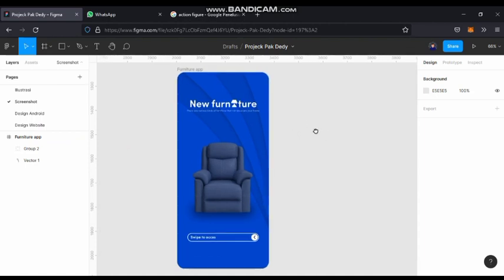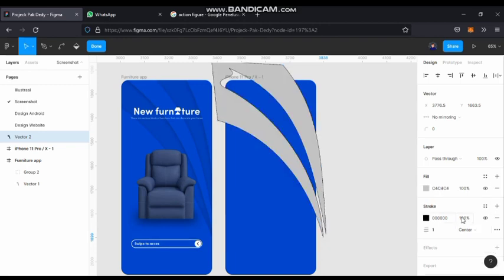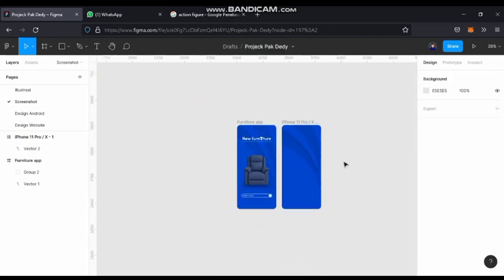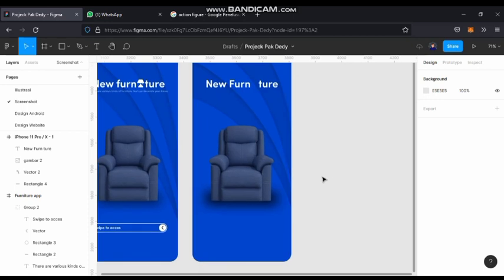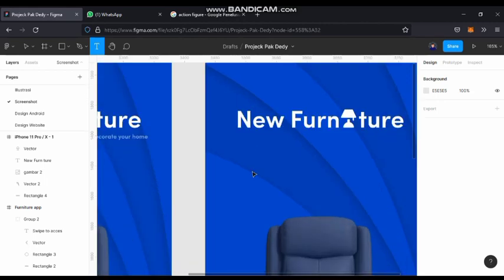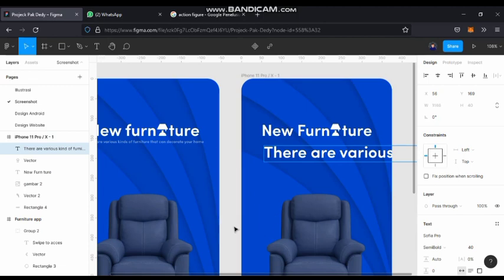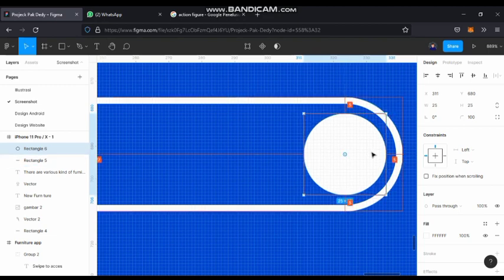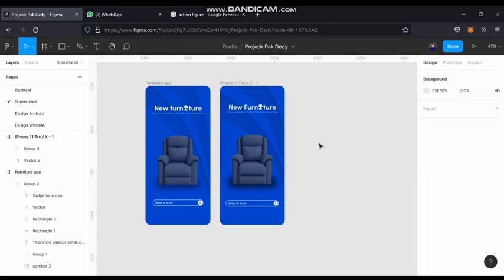Tutorial UI Design l Furniture app l Initial view